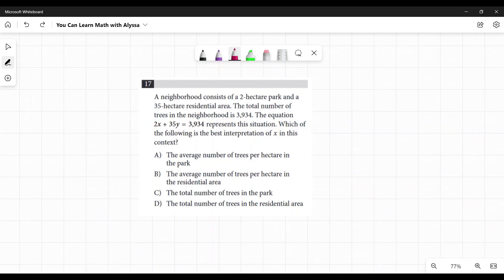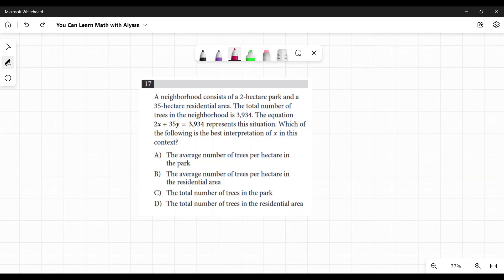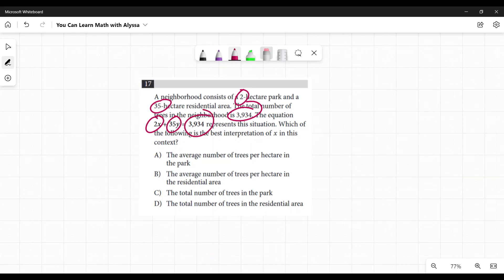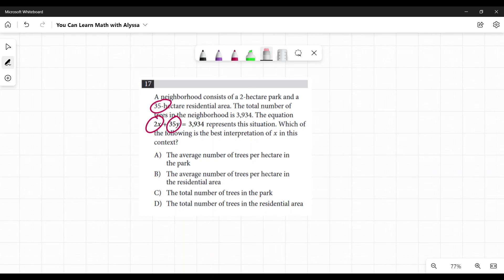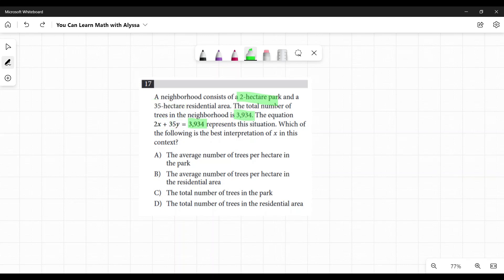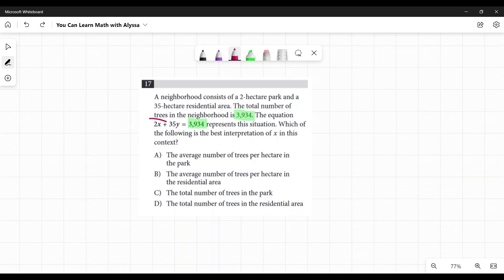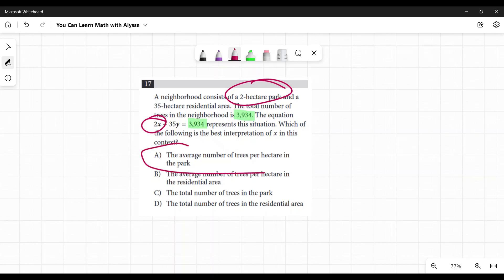Question 17 from SAT Digital Practice Test 1, Module 1, Section 2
This is the answer to question 17 from the SAT Digital Practice Test 1, Module 1, Section 2. The question is "A neighborhood consists of a 2-hectare park and a 35-hectare residential area. The total number of trees in the neighborhood is 3,934. The equation 2x+35y=3,934 represents this situation. Which of the following is the best interpretation of x in this context?" This problem involves word problems, variables, and identifying which variables represent which elements of a word problem. Calculators ARE allowed on this section. This practice test is provided for free by the College Board.  This video will show you how to do this problem and the logic behind it.

Here are additional videos with topics that will help in your SAT learning and practice: